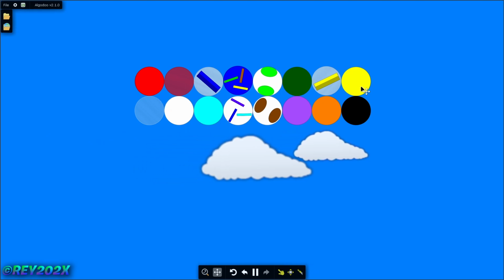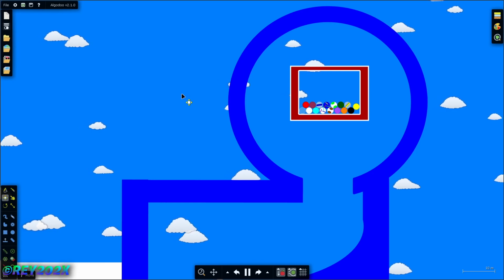C3 Marble Race 31 (Chapter 3 Season 4 Premiere)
After more than 10 weeks, we finally made it to Chapter 3 Season 4! Ik it took a little longer than usual to get to a new season because of the previous season running between late 2023 and early 2024, but hey we made it to the new season. To celebrate this release of the new season we have 16 marbles competing in this week's Marble Friday episode, with the usual new season launch stuff like a new track for example. So enough said, who will score the W in the 1st episode of the new season?